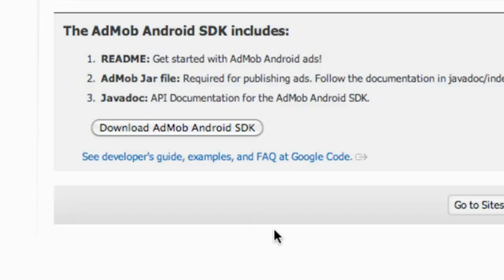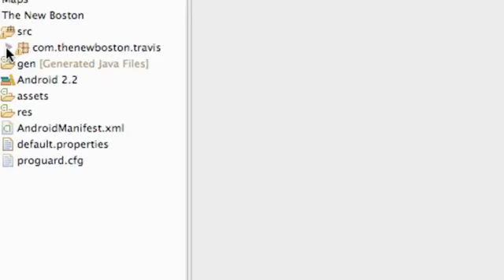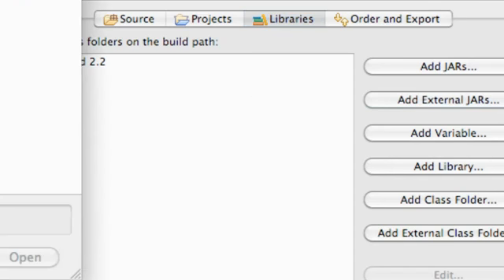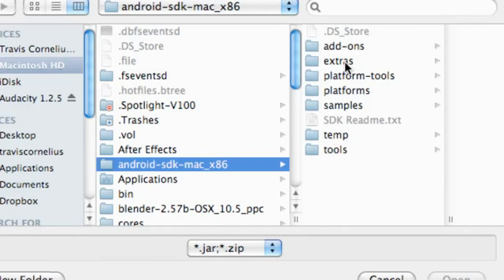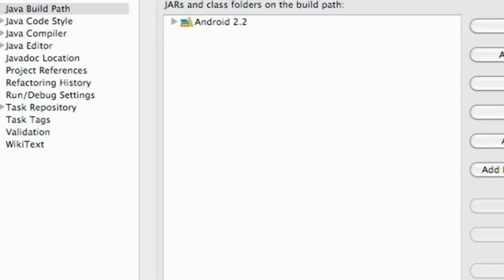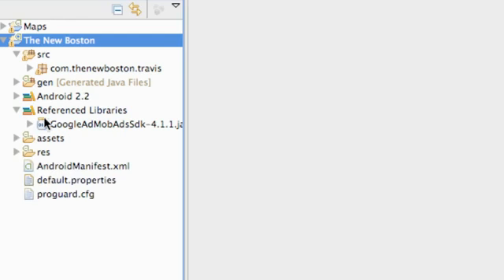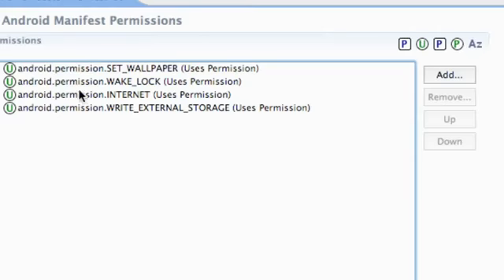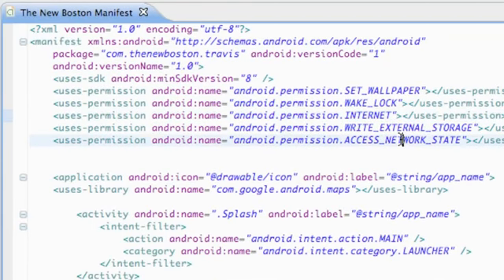Android Application Development 195 Adding External Jar